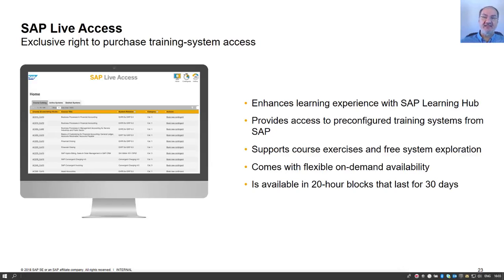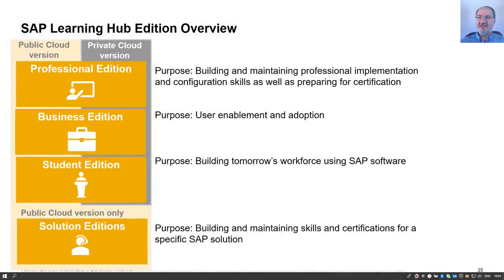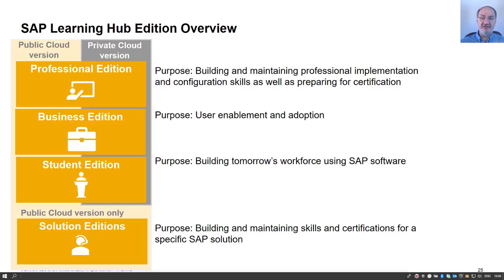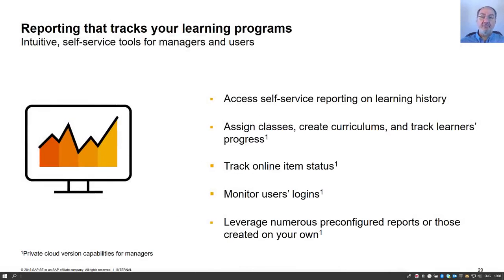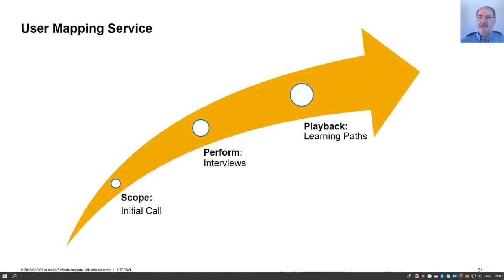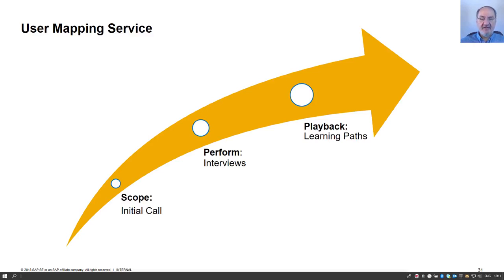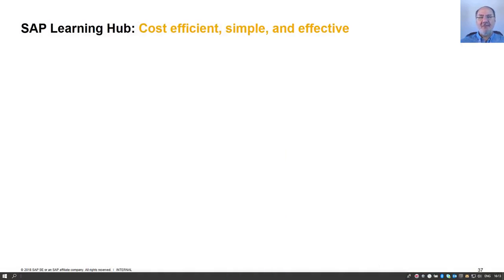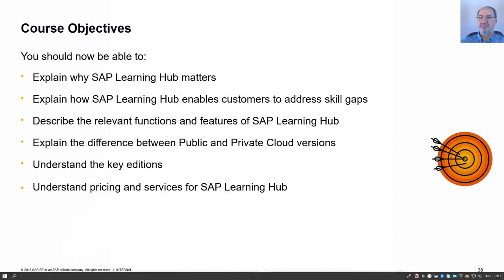8 SAP Learning Hub Course Part 3final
Recommended to,

Partner Edge Partner Sales/Presales selling SAP Learning Hub to customer